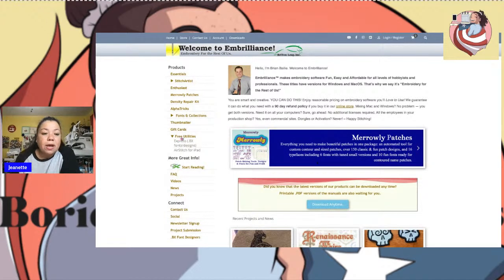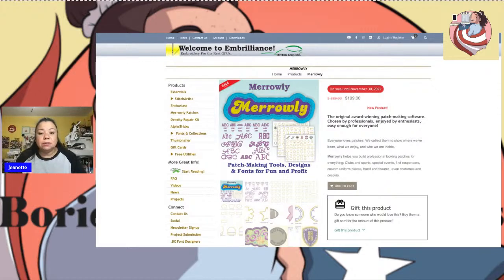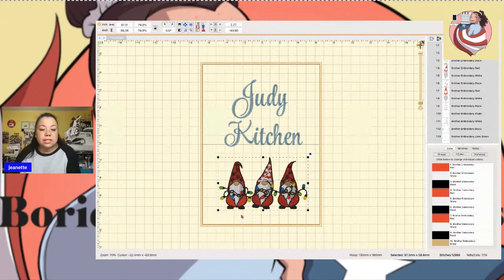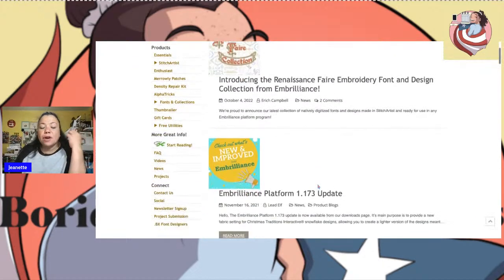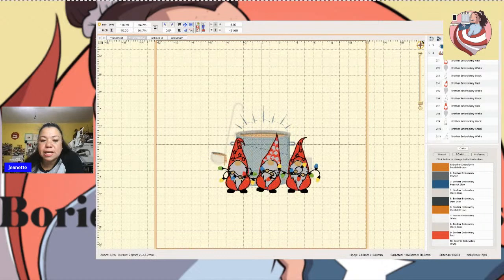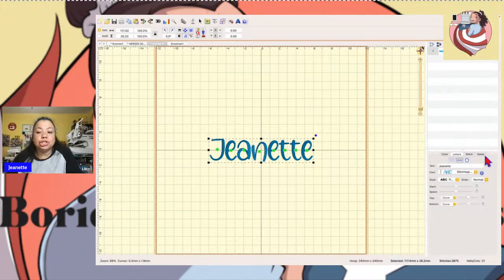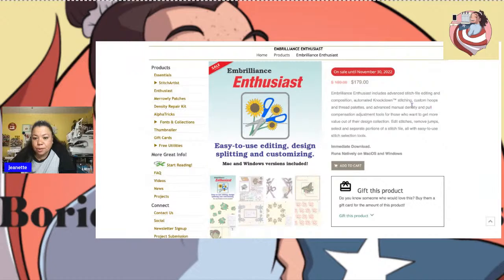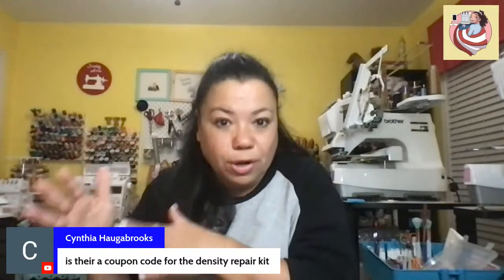Embroidery Happy Hour - Breaking down How I use Embrilliance!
Etsy Shop
Address:
Jeanette Woods
14658 Gap Way,
Box 1065
Haymarket, VA 20169